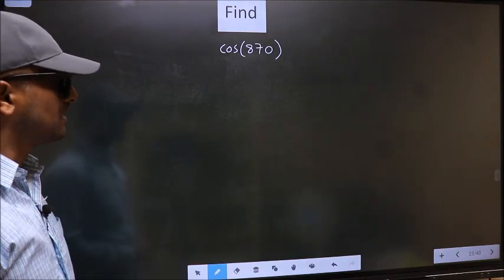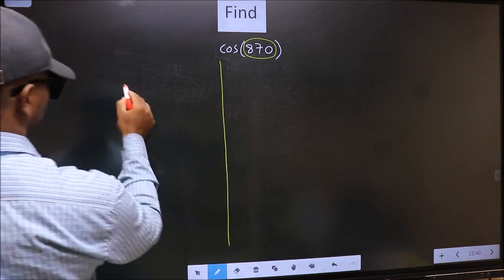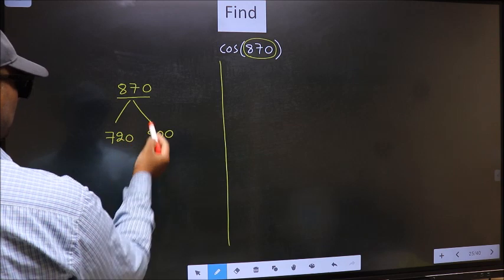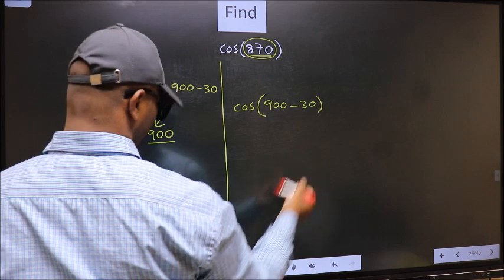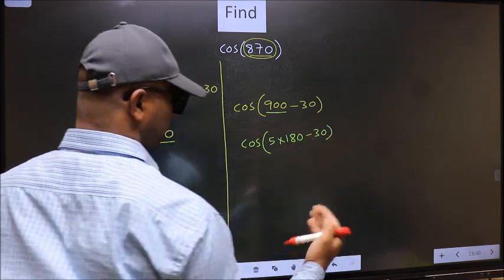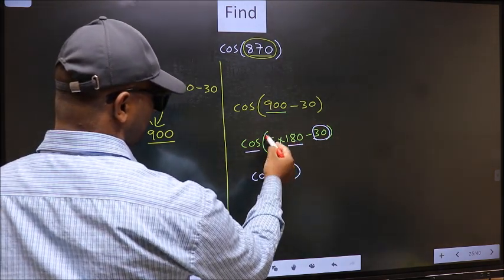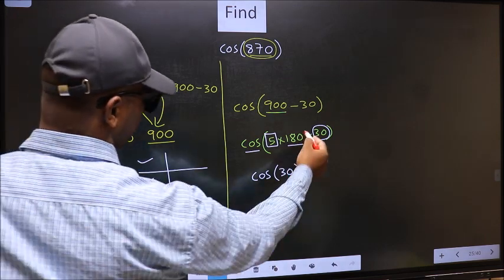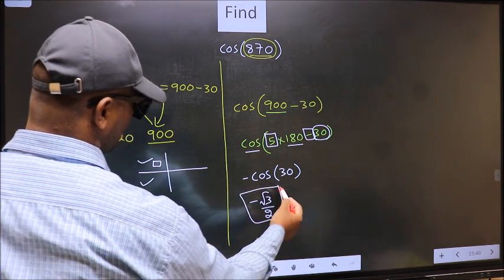Find trigonometry angle cos⁡(870) = ?